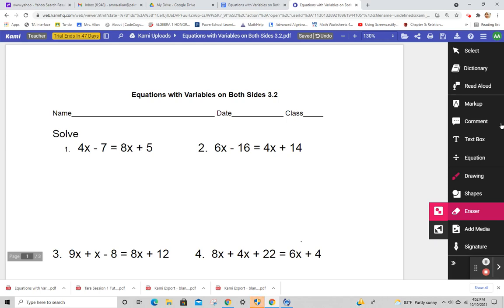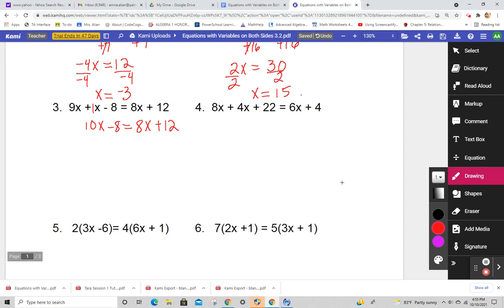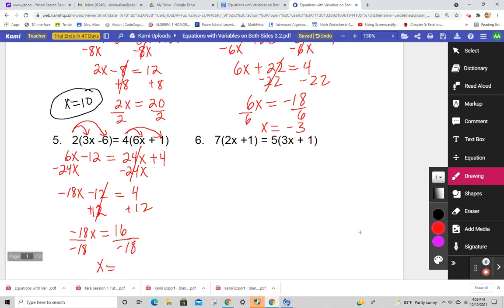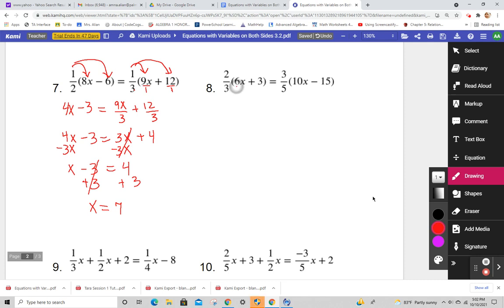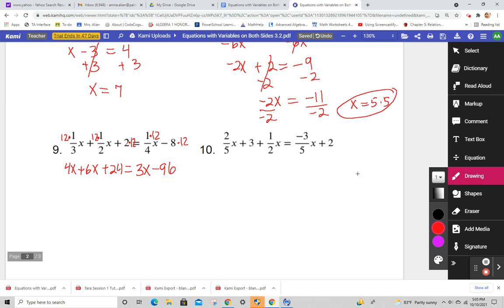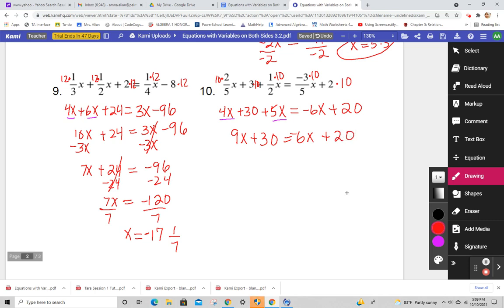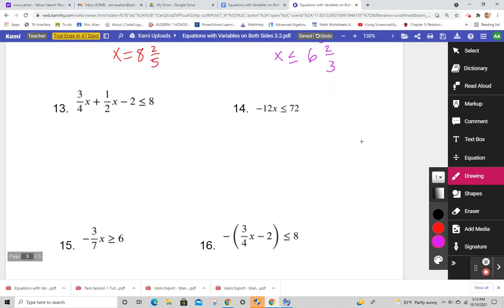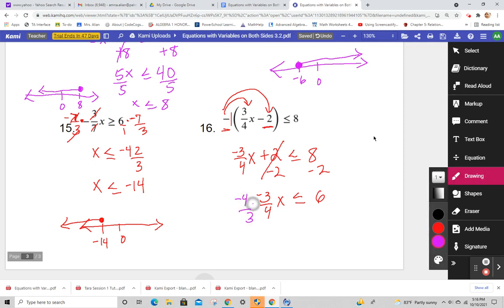Equations with Variables on Both Sides 3.2